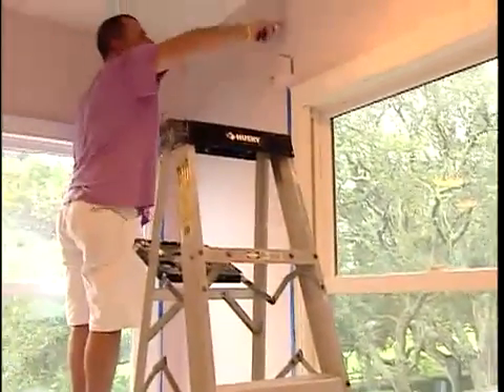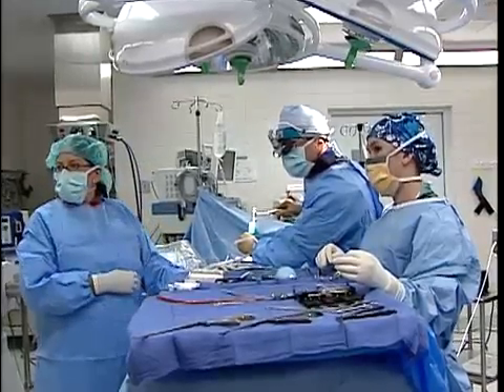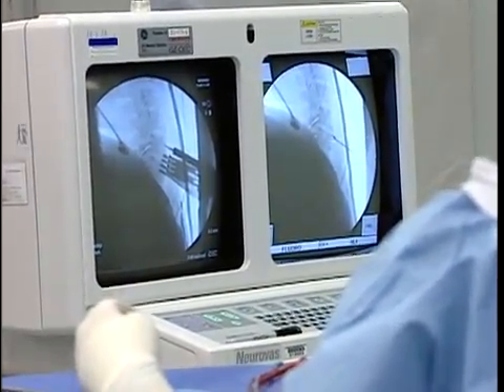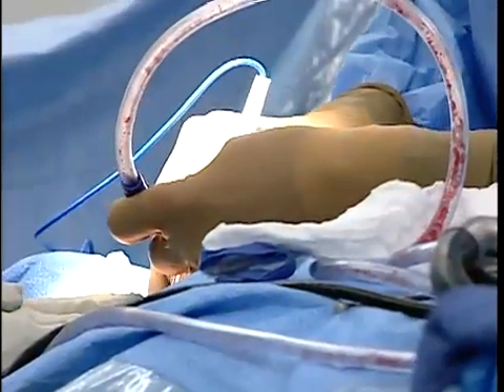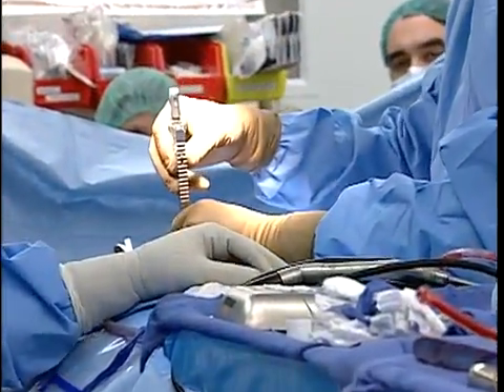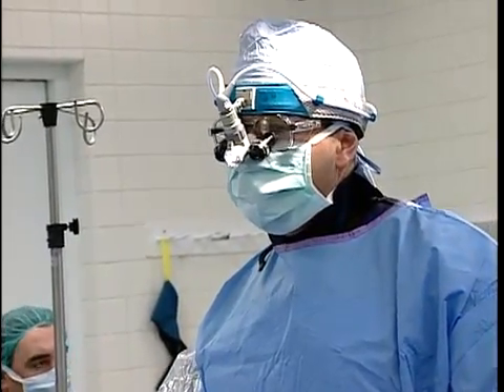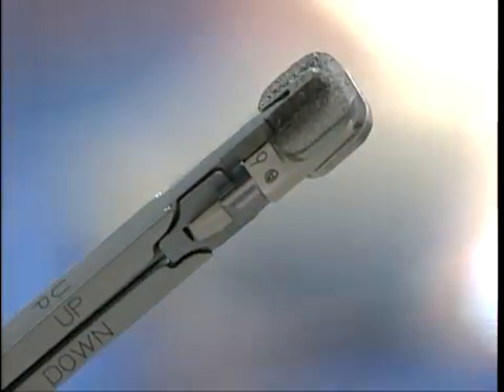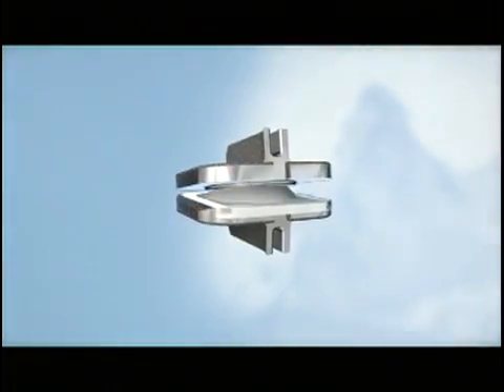New Cervical Disc Replacement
n Aug. 28, St. Vincents Spine & Brain Institutes Medical Director for Neurosurgery, Eric Gabriel, M.D., FACS, performed the first ProDisc Cervical Total Disc Replacement at St. Vincents Medical Center.

The patient was a 44-year-old faux painter who complained of arm pain so bad that he would have to lie down when it flared up. He also had difficulty turning to check his blind spots while driving.

The surgery only required a small incision in front of the neck to get to the unhealthy disc. During the 60-minute procedure, Dr. Gabriel and an operating room staff of about six associates, removed the patients degenerative disc at the C5 level of the spine and implanted the new artificial disc that allows for continued range of motion. Until now, the only alternative surgery was a spinal fusion, which involved fusing bones together by implanting bone grafts and metal plates and screws.

Spinal fusions have been done for 60 years and are pretty tried and true. But the procedure has long-term consequences, because the spine is not used to being fused together, and it can create some increased stress on levels above and below the fusion, Dr. Gabriel said. Patients who undergo the ProDisc-C replacement will hopefully be more active after surgery, because we are now able preserve the range of motion. If we fused the spine, it would tend to limit their activity.